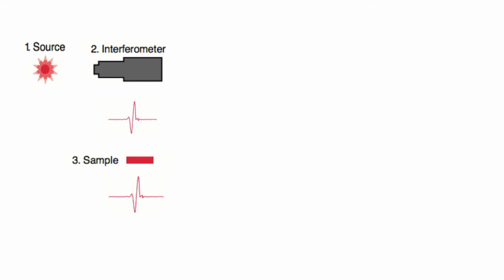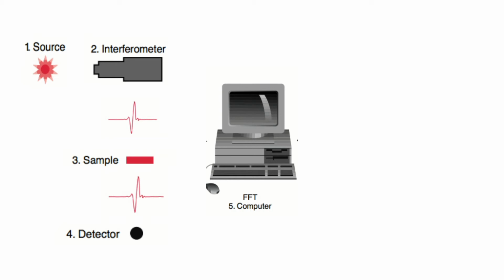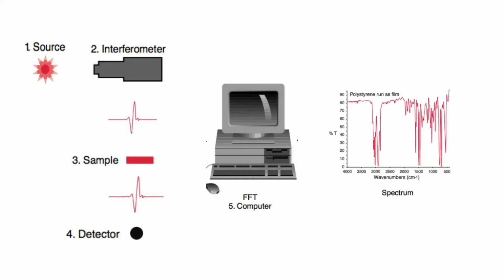Chemistry VideoUMP GMI